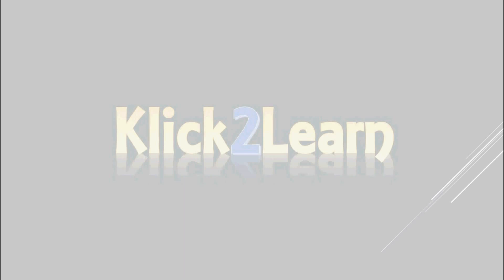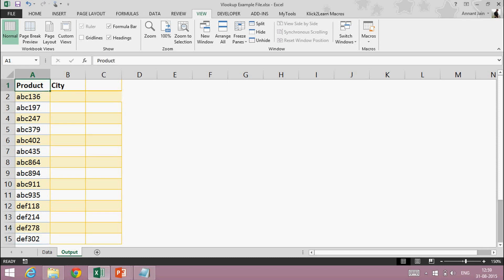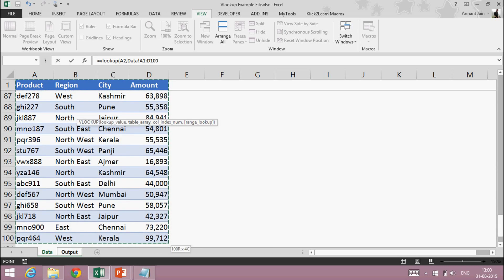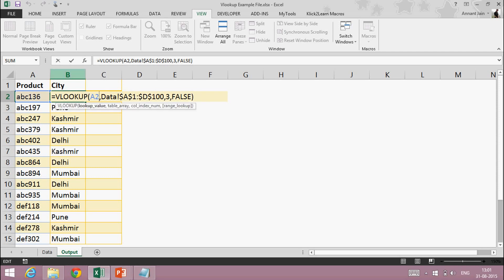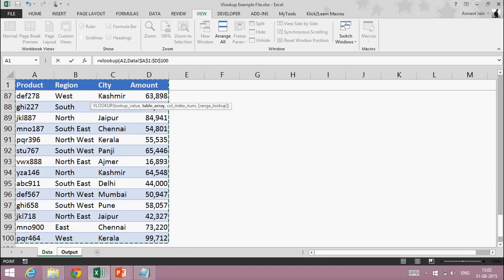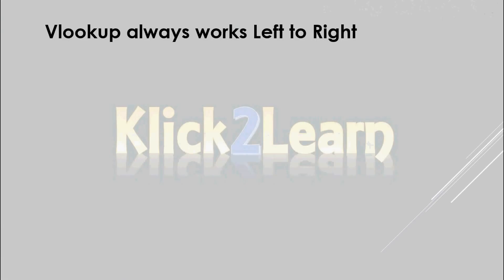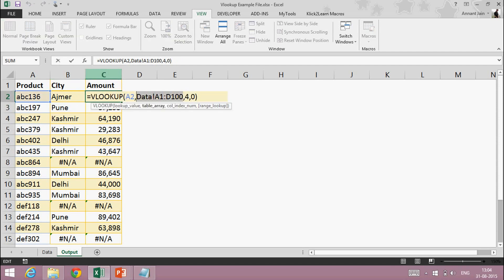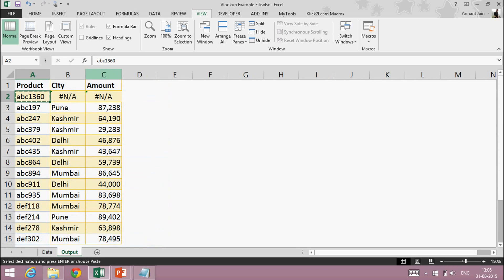Vlookup Function in Excel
Watch and learn most famous and must asked question in interviews... VLOOKUP Function in Excel.

To download example file shown in this video.. Click on below mentioned link: